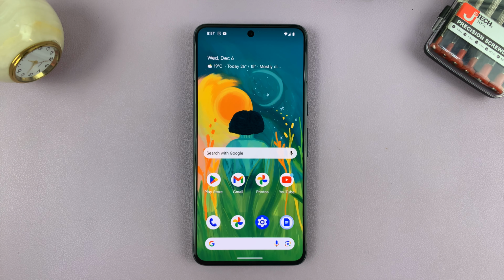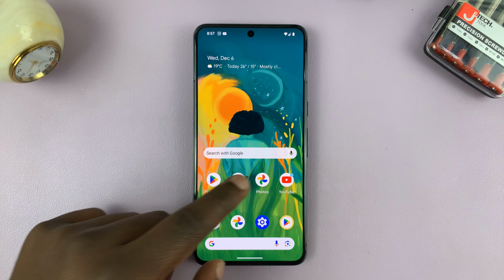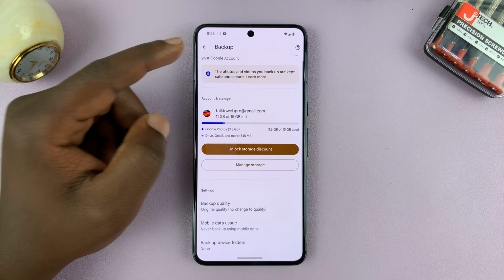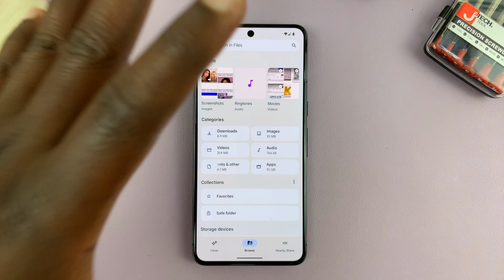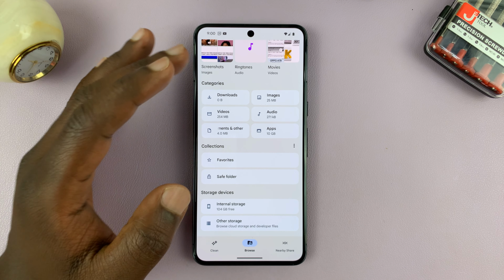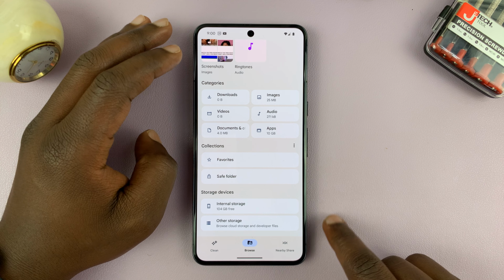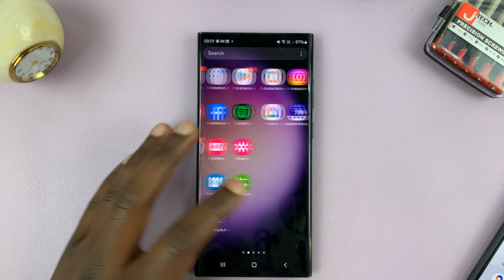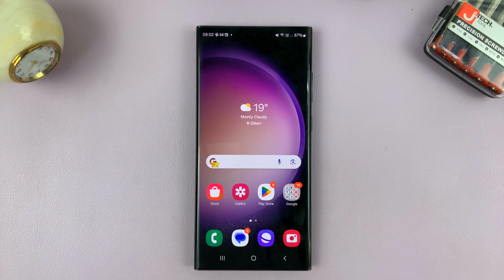How To Free Up Storage Space On Android Phone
Learn how to free up storage space on your Android phone.

In today's digital age, our smartphones serve as personal hubs for countless apps, photos, videos, and files. However, as we accumulate data, our device's storage can quickly fill up, leading to performance issues and difficulty in installing new apps or capturing more memories.

Luckily, there are a couple of ways to fix this issue. If you're facing the dreaded "Storage Full" message on your Android phone, here's a step-by-step guide on how to free up space and optimize storage.

Google Pixel 8 Pro:

Galaxy S23 Ultra DUAL SIM 256GB 8GB Phantom Black:

Cell Phone Tripod Adapter